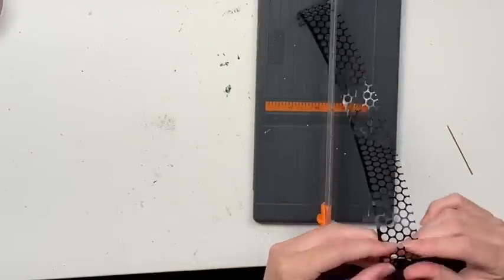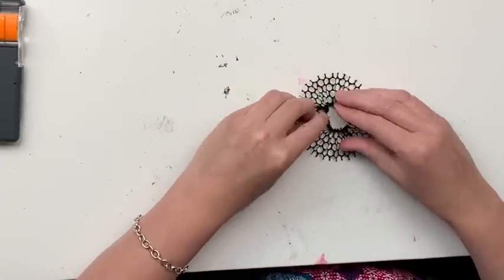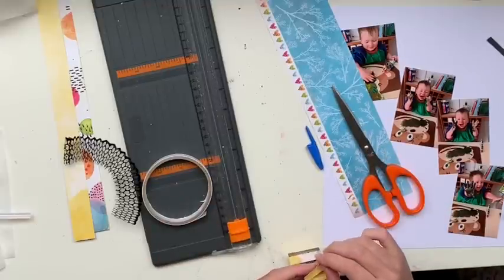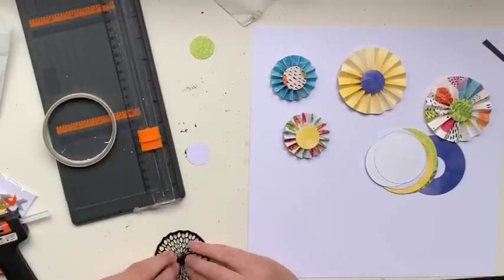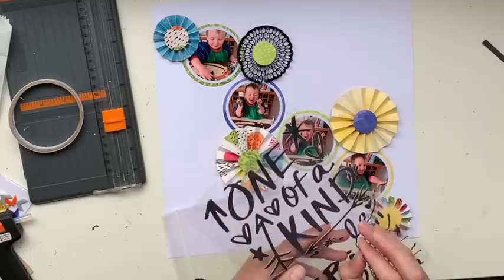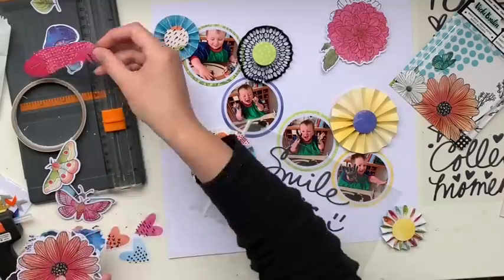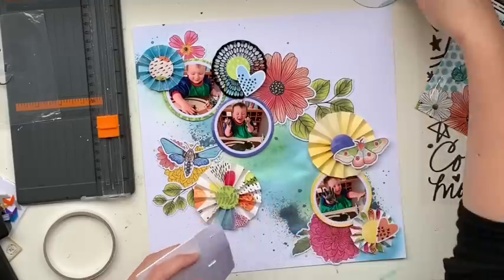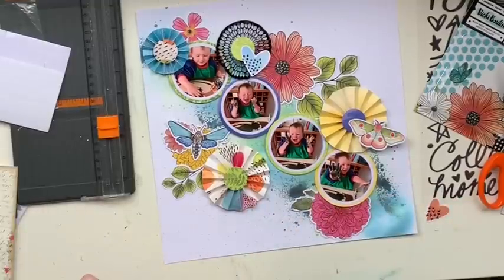12x12 Process Video: Smile Big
This is my last layout using the Vicki Boutin Field Notes collection - I LOVE it! I love the bright colours and the vividness of the colours. I haven't seen another collection that is so striking - in my opinion!